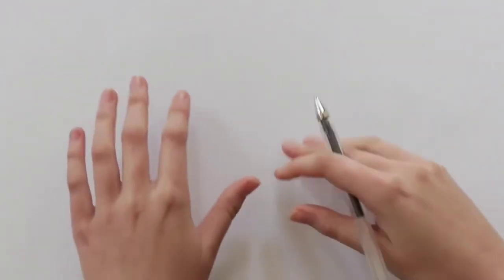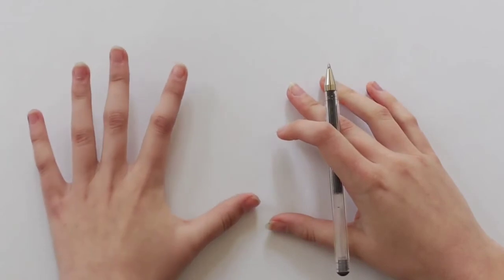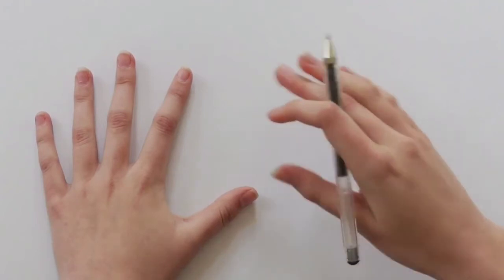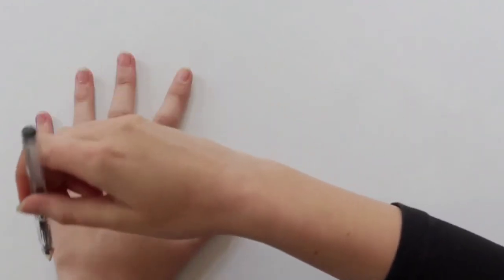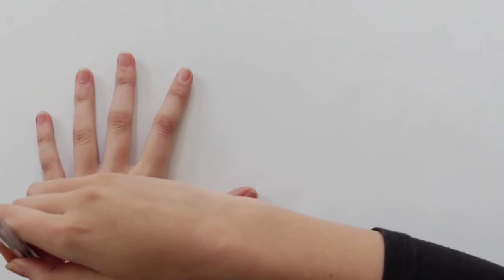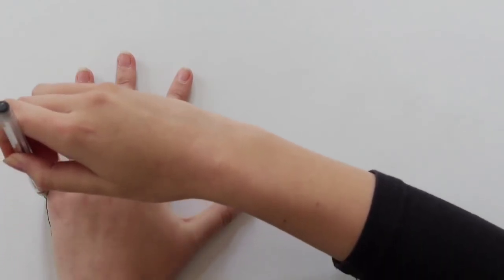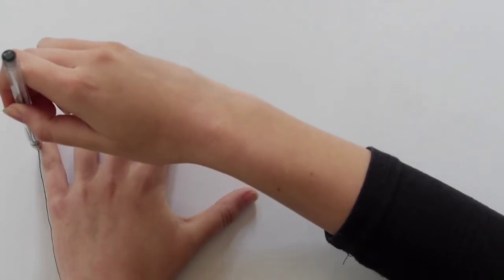Tracing Around The Hand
In This Video, Kids will learn how to do Tracing Around The Hand.